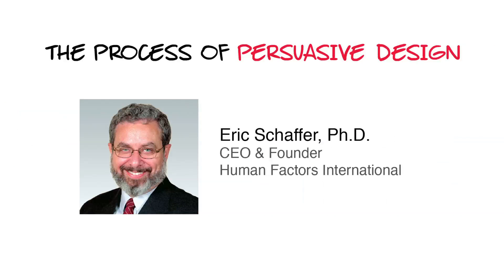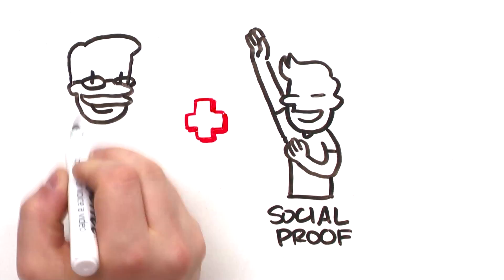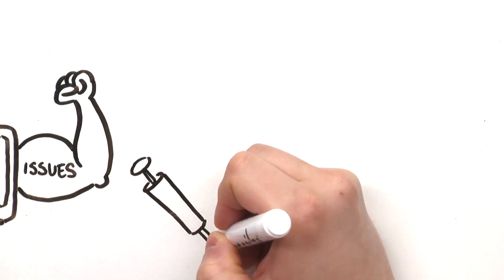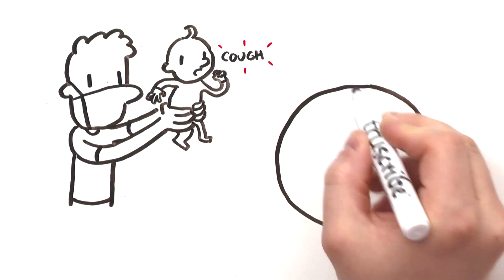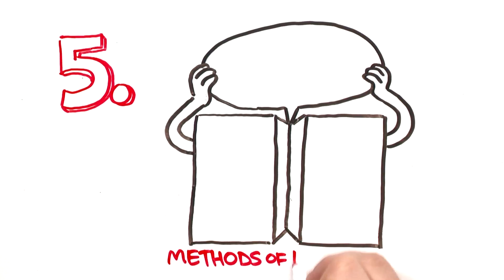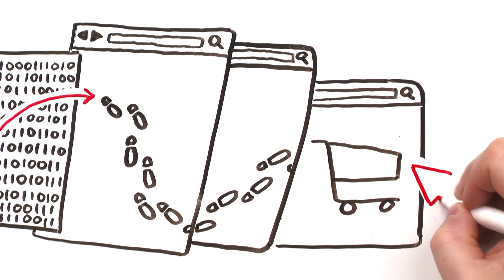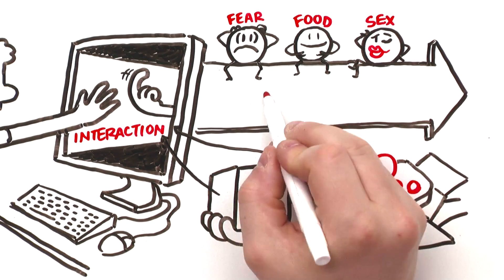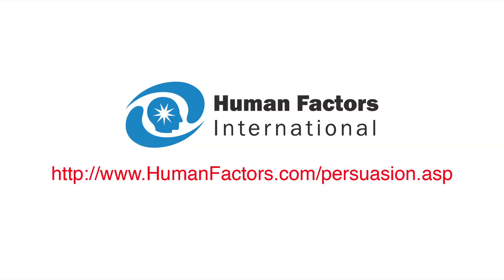The Process of Persuasive Design in Six Steps with Dr. Eric Schaffer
Six steps of the process of creating a persuasive design.

6 Steps to Persuasive Design

From our previous video on Persuasion, Emotion, and Trust (PET) , you know that there are long lists of methods we can use to motivate customers and increase their conversion. So it's natural to think that using more persuasion methods is good and will result in lots of conversion.

But is it true?

In this video, Dr. Eric Schaffer says using lots of methods results in persuasion clutter.  He outlines in 6 steps the scientific application of PET research to create a persuasive design.

He discusses:

- Using in-depth Gestalt interview methods to understand the customer's drives, blocks, beliefs, and feelings.
- The importance of PET Analysis to find out what really matters to customers
- How to create a powerful meme to support the persuasive effort
- Getting  to that magic point of certainty, when the actual sale happens